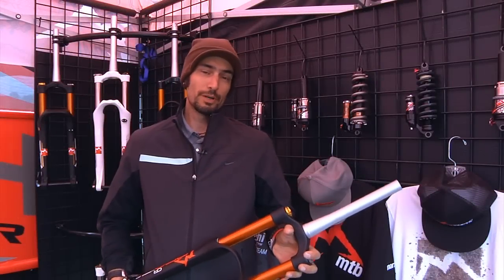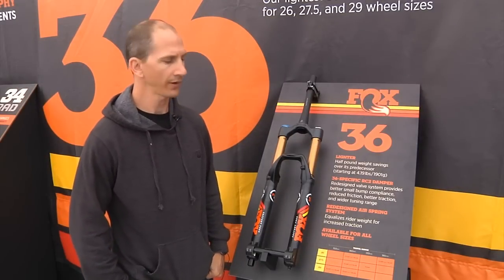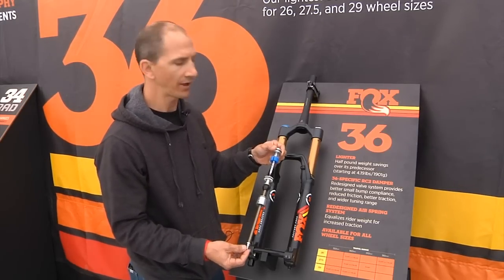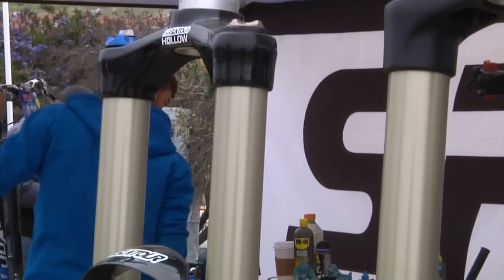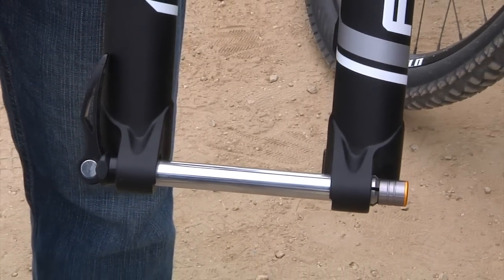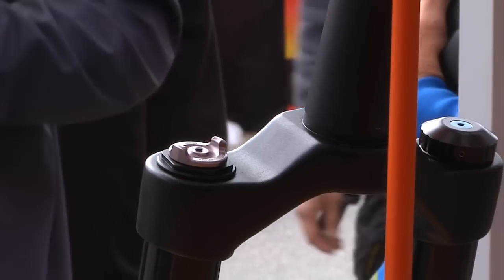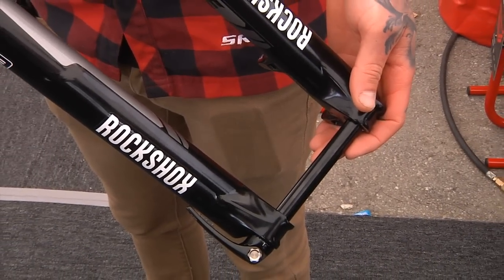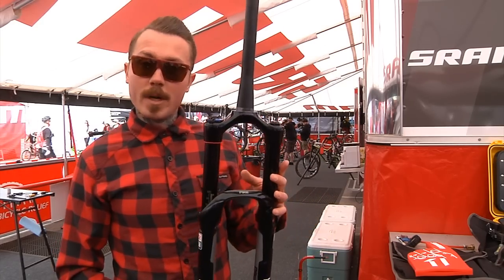2015 Enduro Forks - Compare RockShox Pike, Marzocchi 350CR, SR Suntour Auron / Aion, MRP Stage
With many forks now available to suit trail riders we put together this video that highlights a few of the key highlights from all the major contenders.  Learn about some of the benefits the RockShox Pike, MRP Stage, SR Suntour Auron & Aion, andMarzocchi 350CR have to offer.